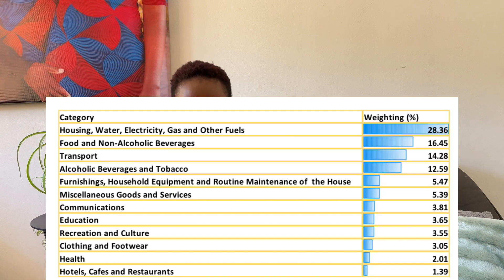Interest rates Vs Inflation Explained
In this video we help you understand the relationship between interest rates, infltion and the money left in your pocketbook